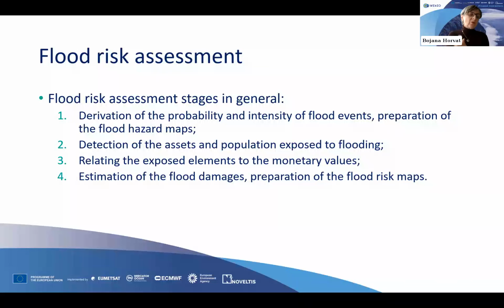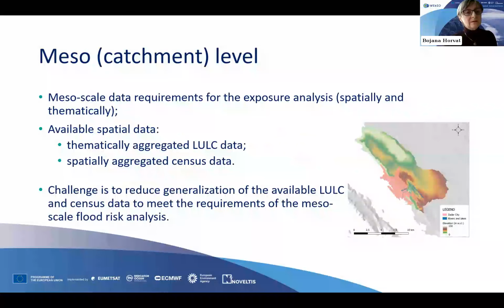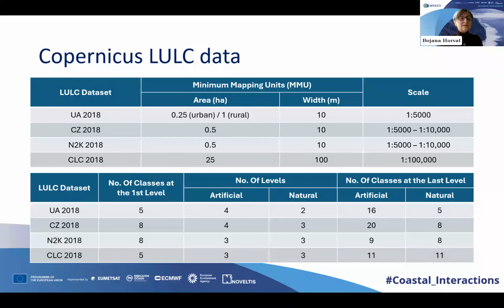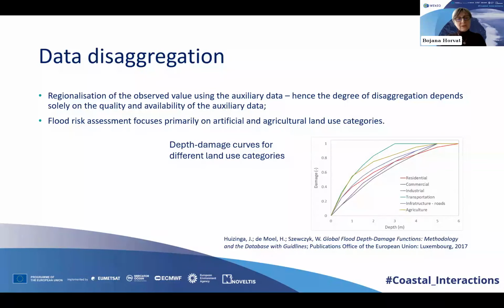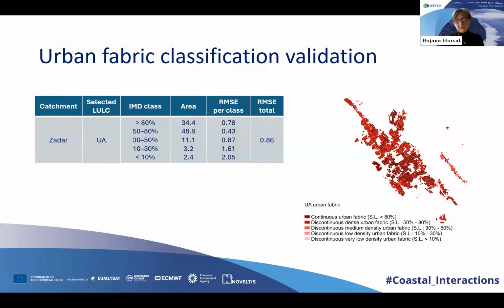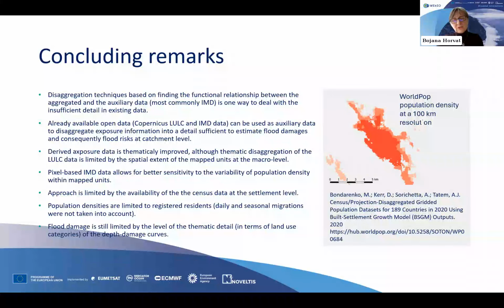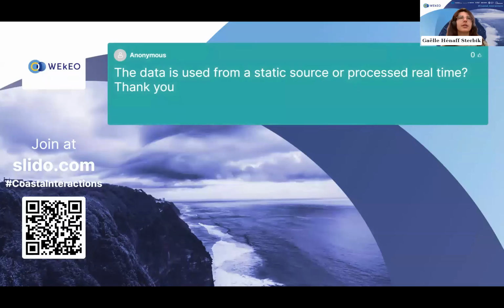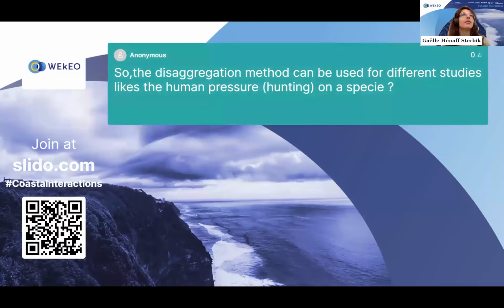WEkEO Coastal Interactions - User testimony #1 - Bojana Horvat